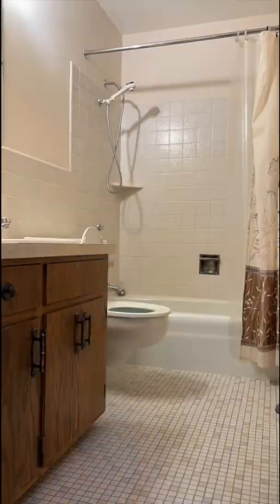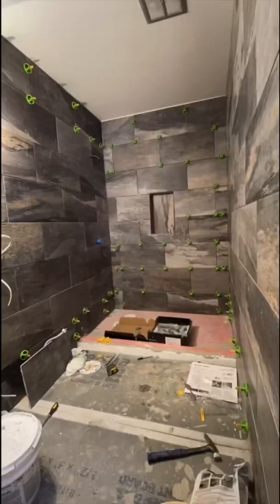Old Bathroom into Art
Bathroom remodel idea using live edge tree and copper.